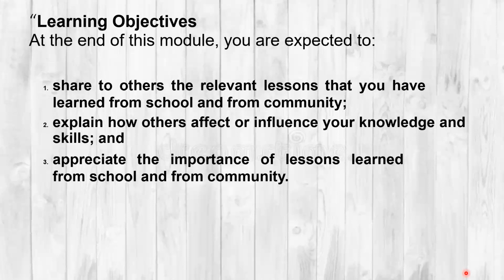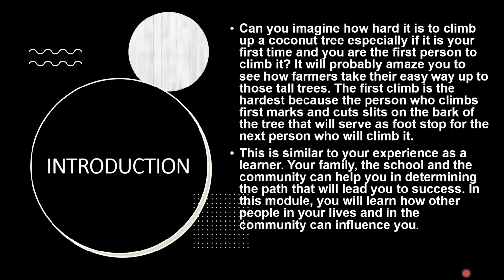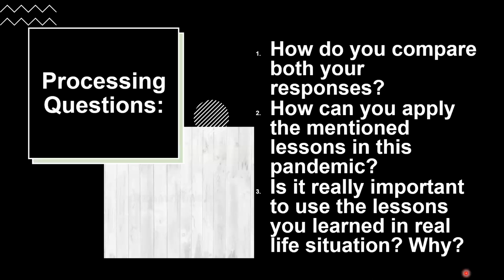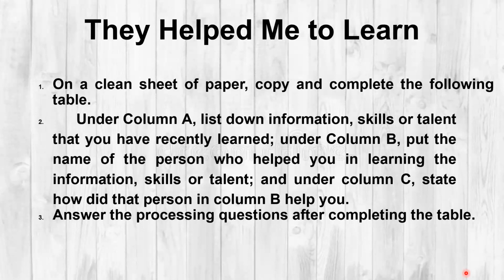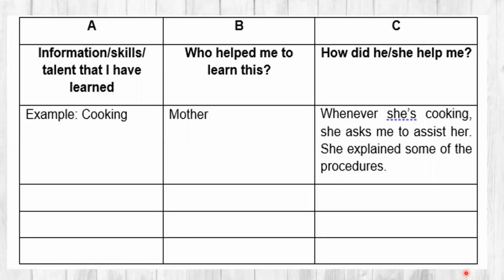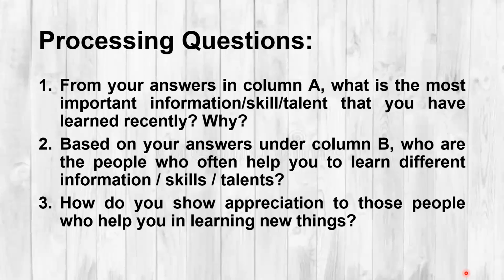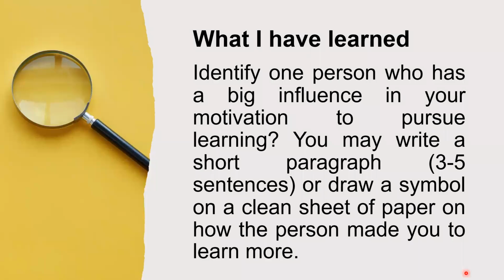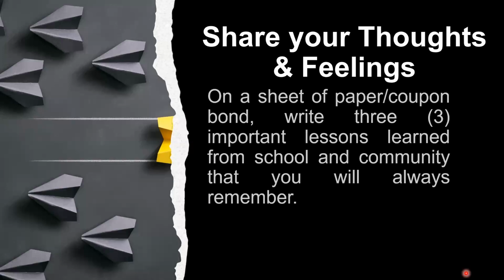MODULE 5-MY ROAD TO SUCCESS